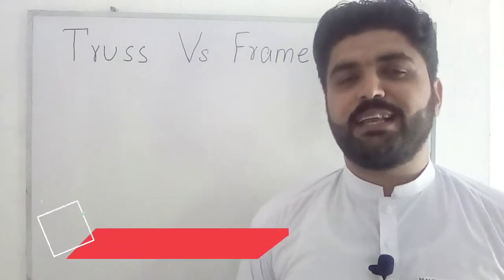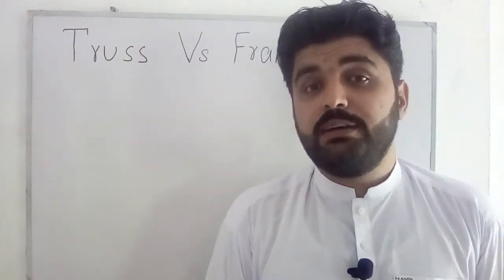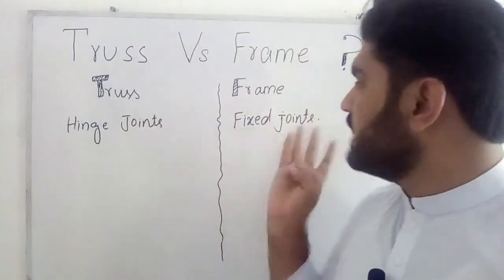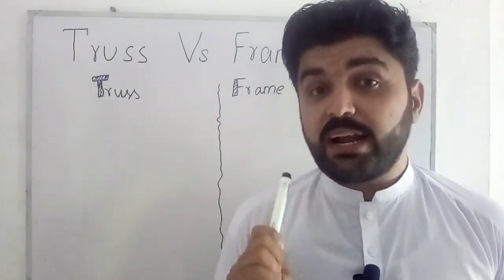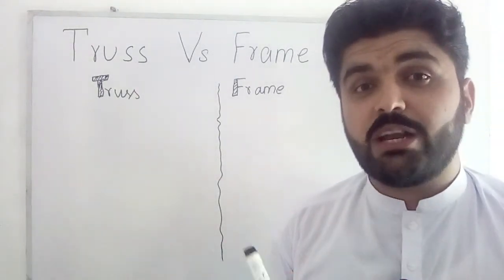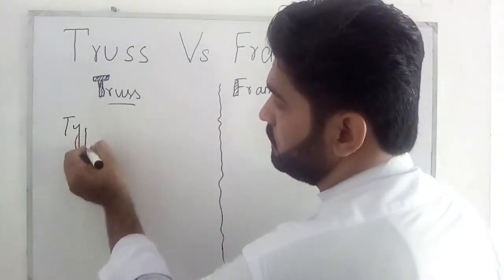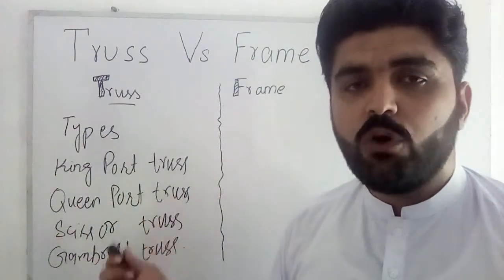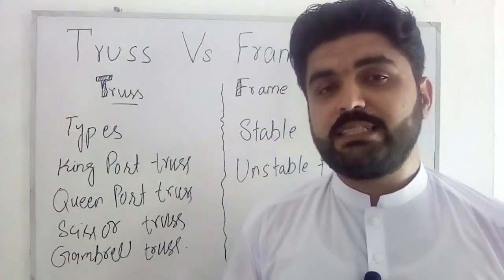Difference between Truss and Frame || Structural Engineering Interview Question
In this video, I have explained an important civil Engg interview question.